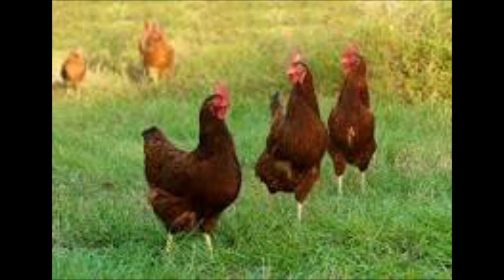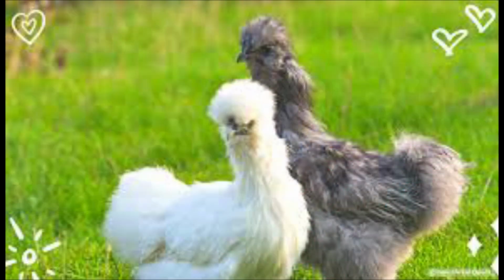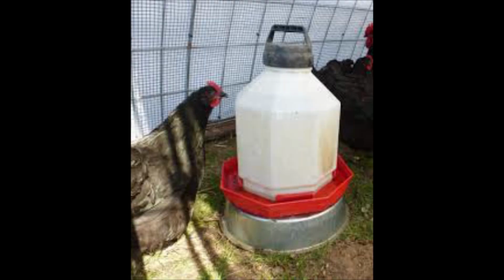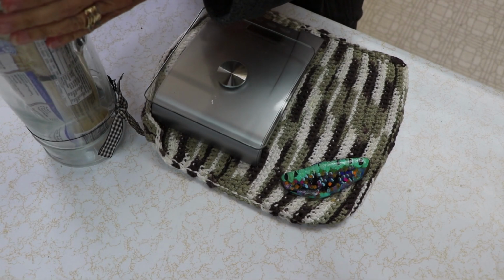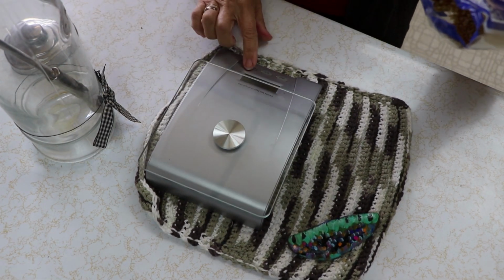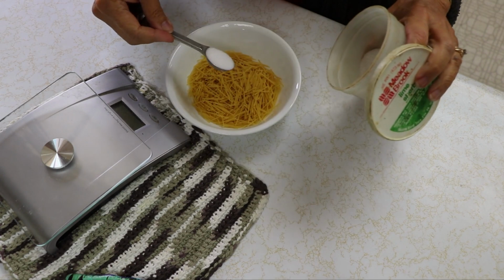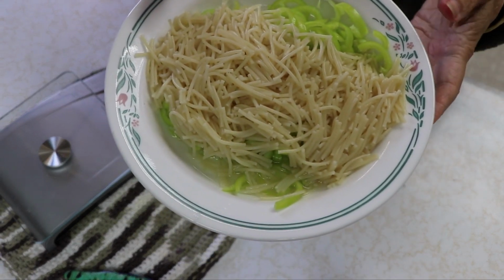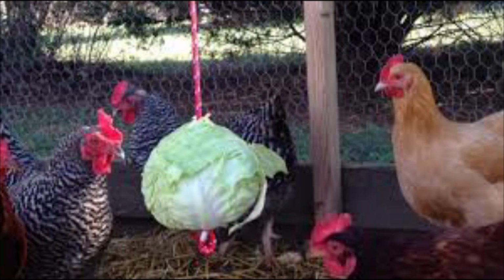Caring for your Chickens A beginner's Guide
With proper care, your chickens will thrive and provide fresh eggs and companionship. Enjoy the journey of chicken-keeping and the many benefits it brings!

I have a few chickens, I had a hen Named Mr. Brown who lived in the house , sad to say she has passed away.   My channel will be about everyday things.
What ever comes to my mind that day.   I will talk about my childhood, living on a small farm.  What it was like growing up. I enjoy laughing and find I laugh a lot if you like to laugh come along and we will laugh together.  I started making videos November 1, 2017.💕 NonnaGrace

Snail Mail:

NonnaGrace
5695 East Main Road
Brocton, New York
14716

I have a few chickens, I have a hen Named Mr. Brown who lives in the house , but has now joined the flock outside.   My channel will be about everyday things.

Click on the BELL to be notified of newly posted videos.